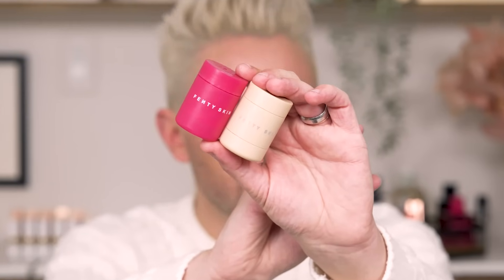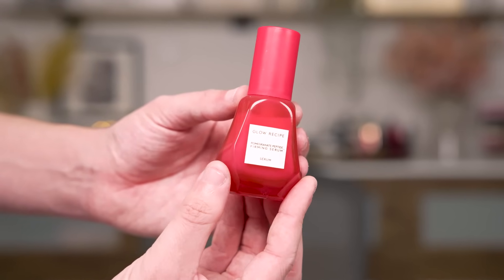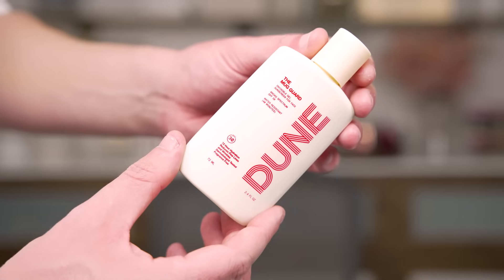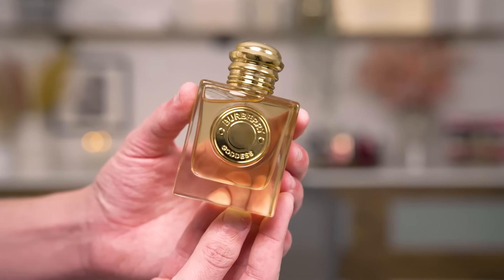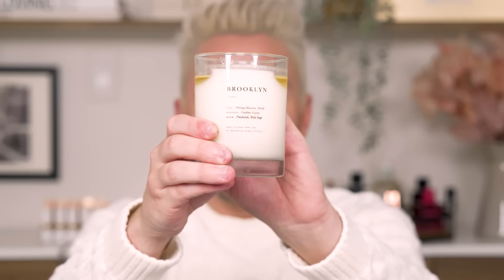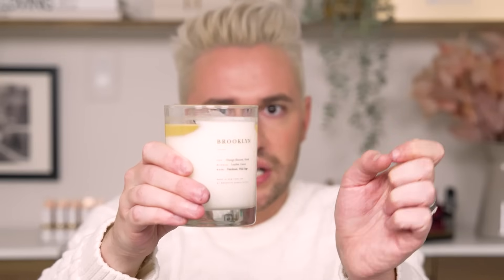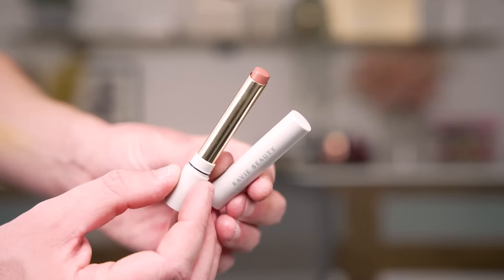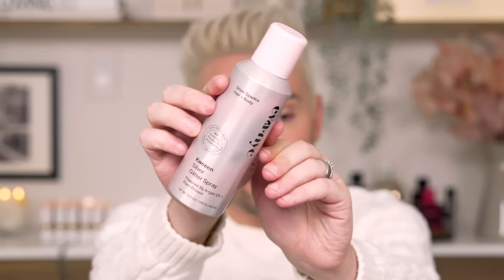November Beauty Haul Extravaganza! ✨ Makeup, Skincare, Fragrance, and Candle Edition!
Hey everyone!! Let's have a beauty haul extravaganza as I share my favorite beauty and lifestyle finds that have transformed my daily routine. From radiant makeup picks that enhance your features to luxurious skincare essentials that nurture your skin, I've curated a collection that's bound to elevate your beauty game. Xo, Johnny!

1. Fenty Skin Plush Puddin'z Intensive Recovery Lip Mask Duo
2. Glow Recipe Pomegranate Peptide Firming Serum
3. SUNDAY RILEY 5 Stars Retinoid & Niacinamide Eye Serum
4. DUNE SUNCARE The Mug Guard SPF 30
5. DUNE SUNCARE The Mineral Melt SPF 30
6. Burberry Goddess Eau de Parfum
7. Viktor&Rolf Flowerbomb Ruby Orchid Eau de Parfum
8. Scotch and Soda BARFLY Unisex fragrance
9. Brooklyn Candle Studio | BROOKLYN ESCAPIST CANDLE
10. BaBylissPRO FX3 Collection (Shavor)
11. BOBBI BROWN Skin Corrector Sticks
12. Ravie Beauty Effortless Lips
13. Moira Beauty Love Steady Liquid Blushes
14. Eva Nyc Kweeen Silver Glitter Spray
15. Biolage Bond Therapy Smoothing Leave-In Cream